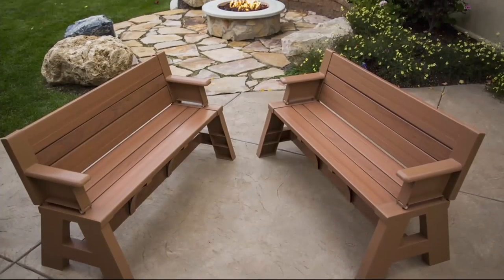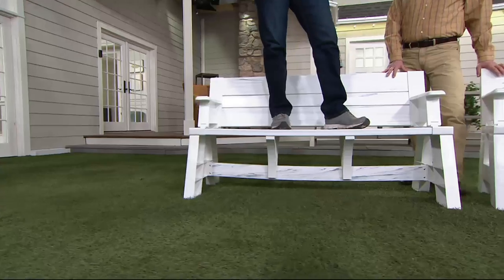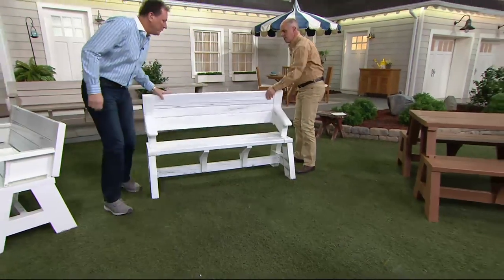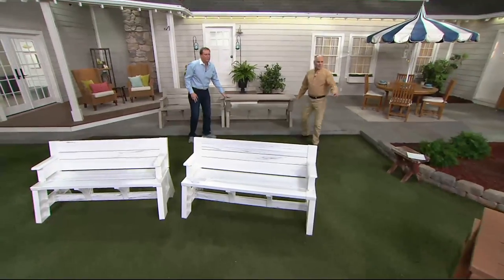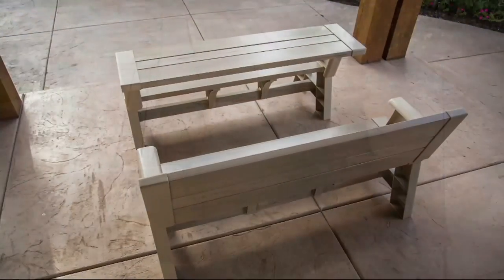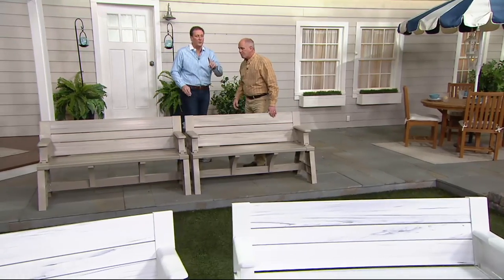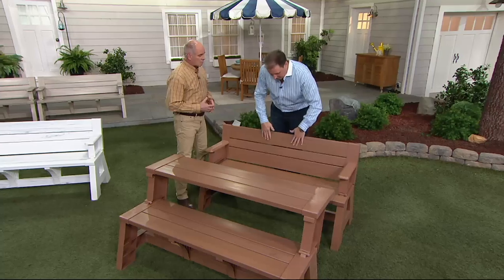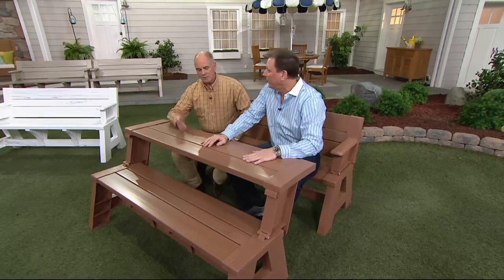Convert-A-Bench Wood Series Outdoor 2-in-1 Bench-to-Table w/ 5 Year LMW on QVC